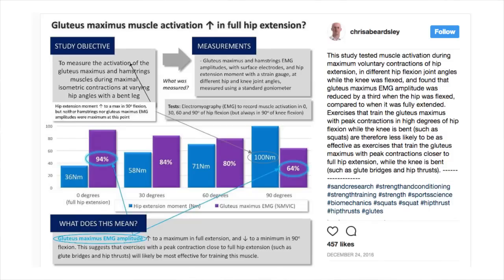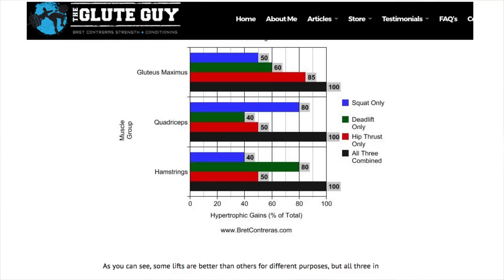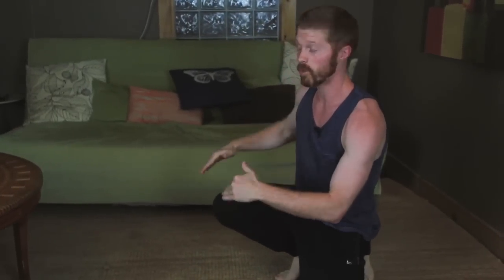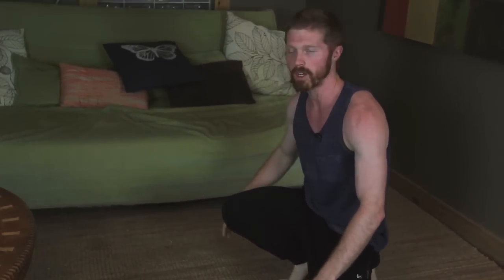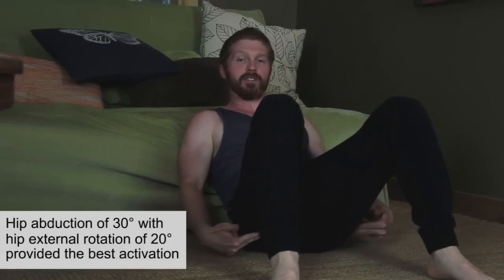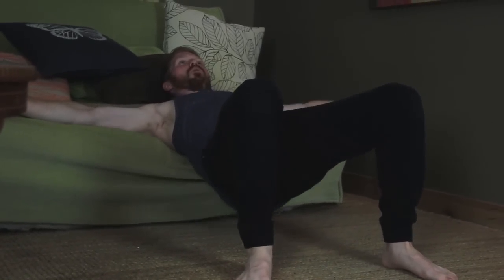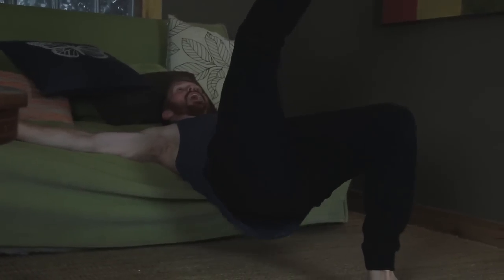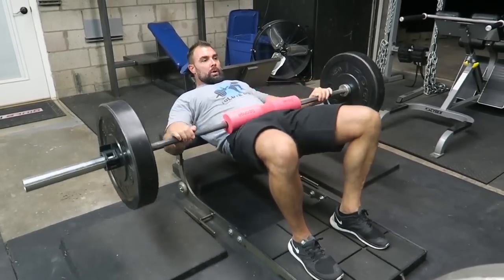THIS IS BETTER THAN SQUATS OR DEADLIFTS [GLUTE ACTIVATION]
Unlock an athletic body in-home without weights or long cardio (less than 30 minutes)

For a great break down of the weighted hip-thrust technique check out Bret Contreras video

When it comes to sculpting and activating the glutes, most of us are familiar with exercises such as the squat or deadlift.

However, the research shows that there’s one exercise that trumps them all when it comes to glute activation.

Inside today’s video you are going to learn the best exercise for the glute activation.

-Improve posture
-Run Faster
-Jump Higher
-Sculpt & Tone Your Booty

Developing & strengthening your glutes is going to help in achieving those goals.

The glutes are the biggest muscles in our body and should play a large role in our training.

By using the exercises shown in today’s video, you’ll see a greater activation in your glutes.

For best results we recommend adding these powerful glute exercises combined with the traditional squats & deadlift.

[Sources]

If you'd like to start your In-Home training with us, go to the link below now!

Best Glute Exercise
How To Activate Glutes
Hip Thrust
Glute Bridge
Rapid Primal Fitness